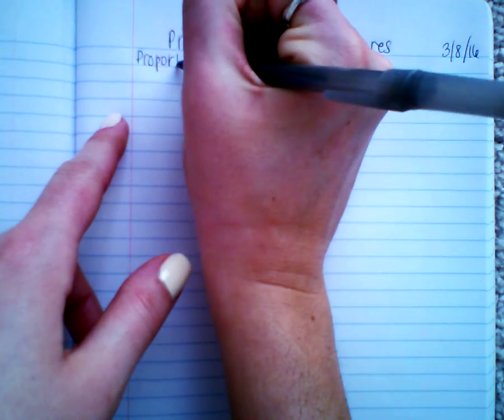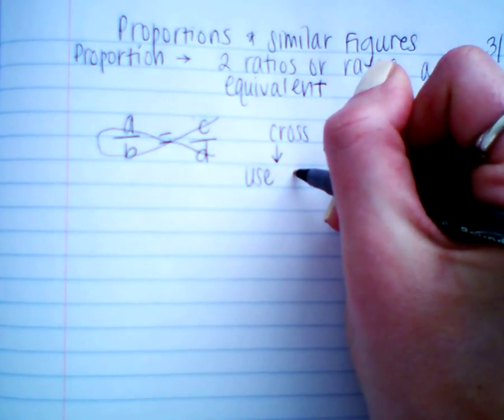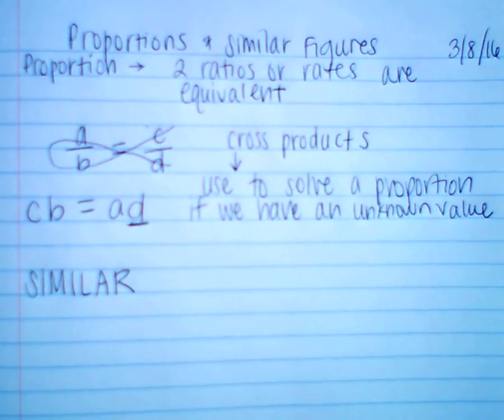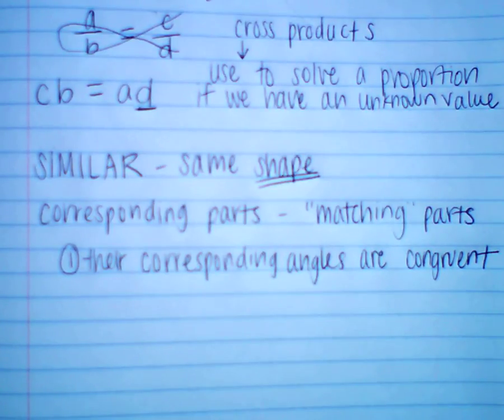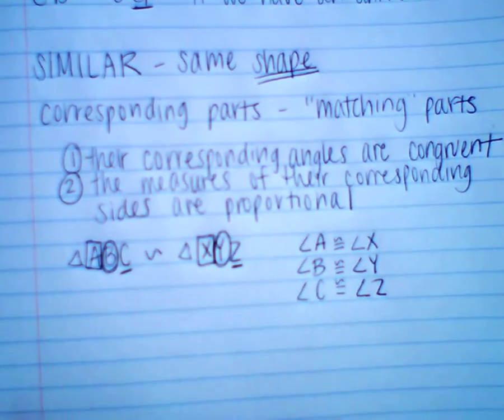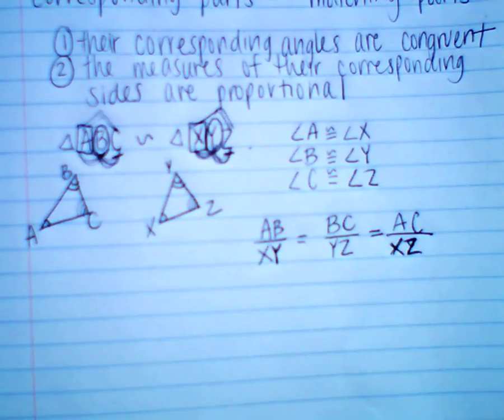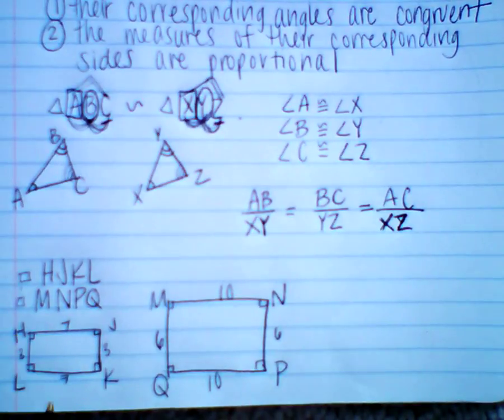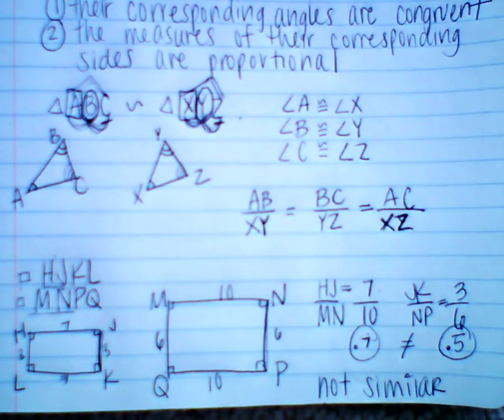proportions and similarity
Brief preview into similar figues.